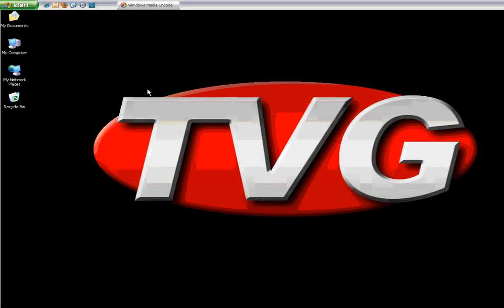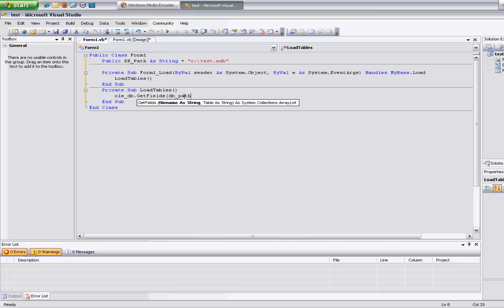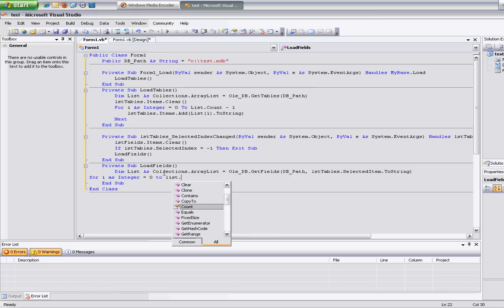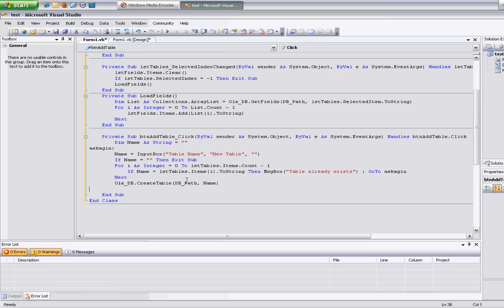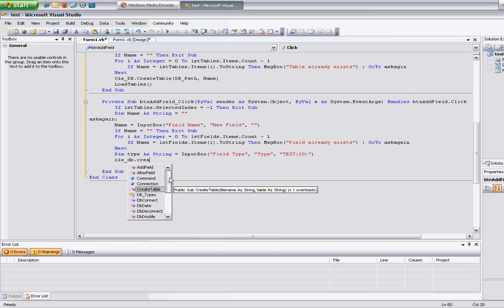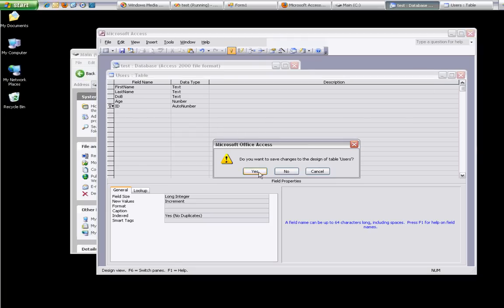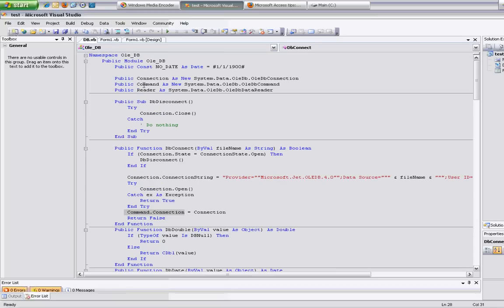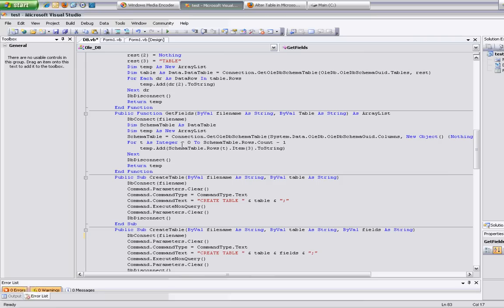VB oledb Access Database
I did these videos a few years ago. They were on my website till I accidentally formatted the server and I've been to lazy to rebuild my forums.

The site has been recreated and most of the content has been restored.